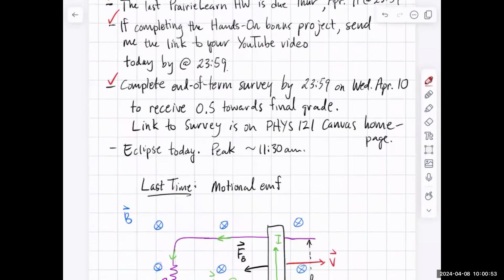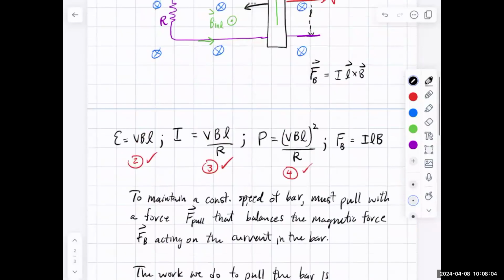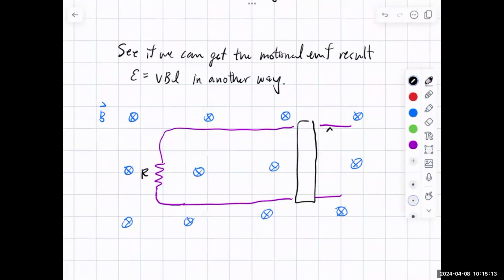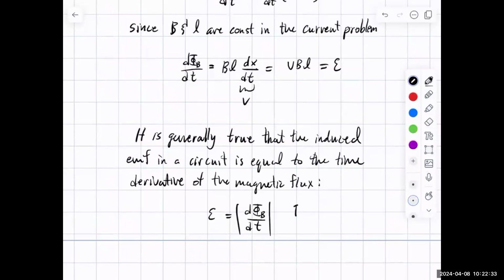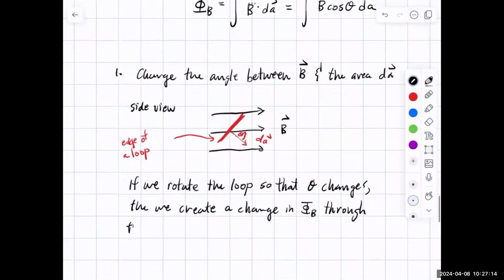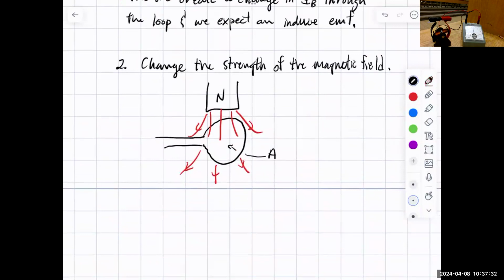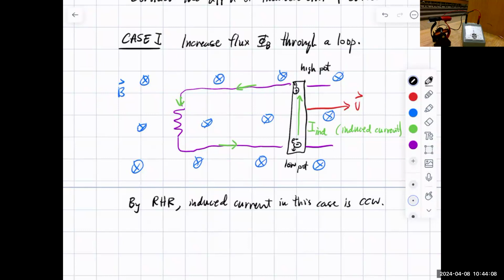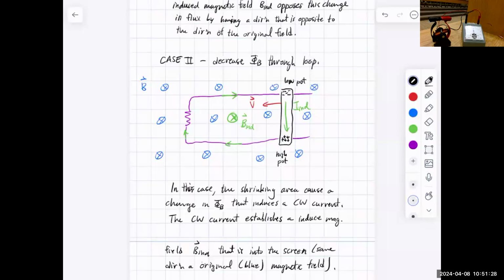PHYS 121 - 20240408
- Motional emf and conservation of energy
- Magnetic flux
- Faraday's law
- Can induce emf by:
     1. Changing the magnetic field strength
     2. Changing the loop area
     3. Changing the angle between the area and the magnetic field